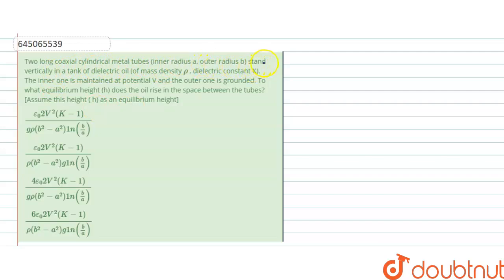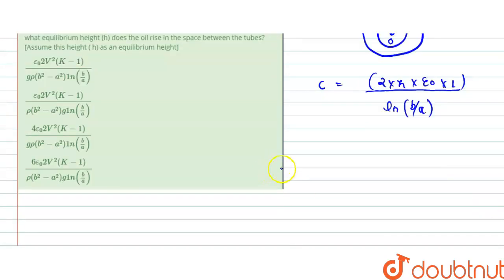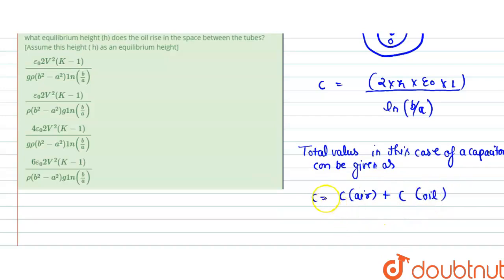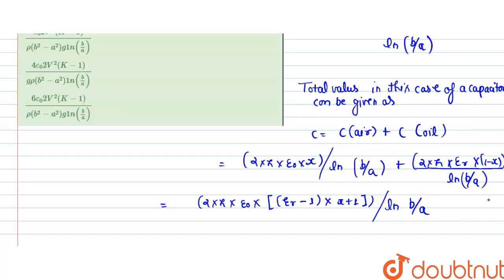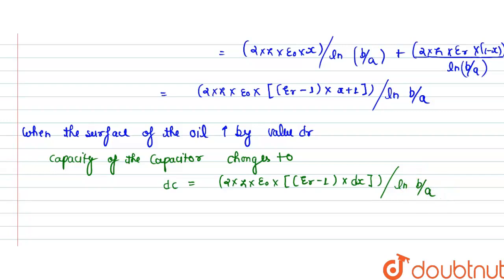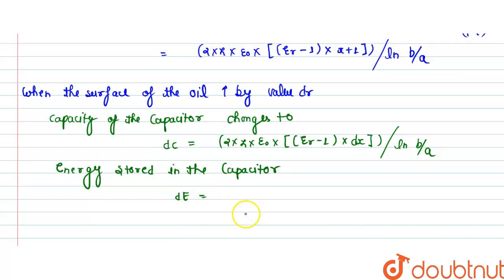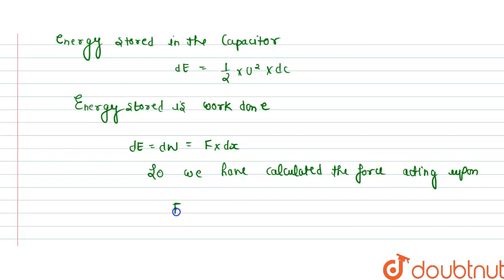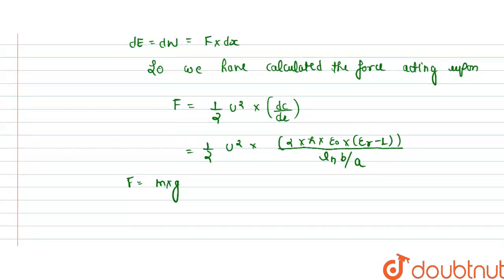Two long coaxial cylindrical metal tubes (inner radius a, outer radius b) stand vertically in a ...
Two long coaxial cylindrical metal tubes (inner radius a, outer radius b) stand vertically in a tank of dielectric oil (of mass density rho , dielectric constant K). The inner one is maintained at potential V and the outer one is grounded. To what equilibrium height (h) does the oil rise in the space between the tubes? [Assume this height ( h) as an equilibrium heigh
Class: 12
Subject: PHYSICS
Chapter: NTA JEE MOCK TEST 52
Board:NEET

👉 Have Any Query? Ask Us.